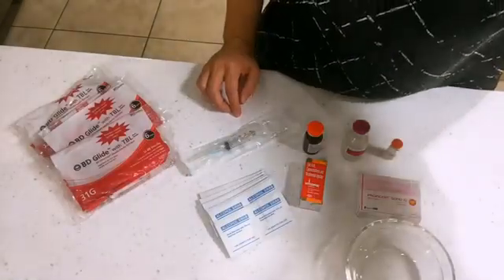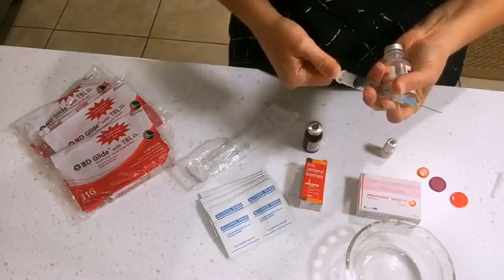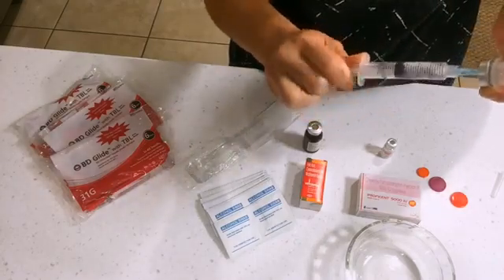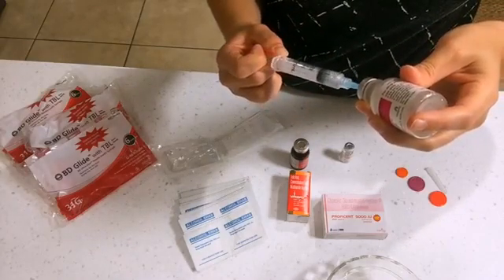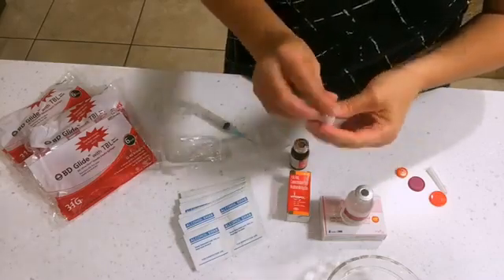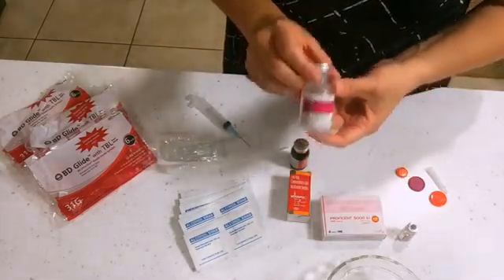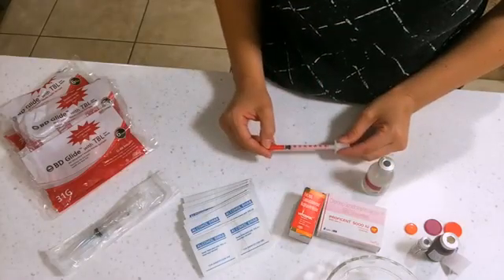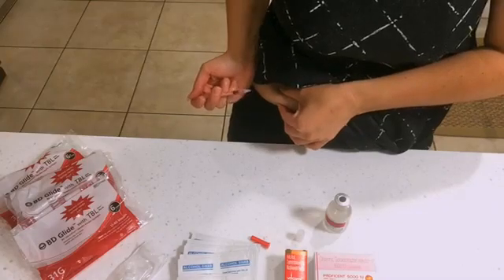HCG Injections Mixing Instructions - HCG24 com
It is important for you to know how to correctly mix and administer HCG to avoid any harm. Watch and understand the different steps in preparing your hcg solution. This will prevent you from opening the packages and needles to soon from potential contamination.